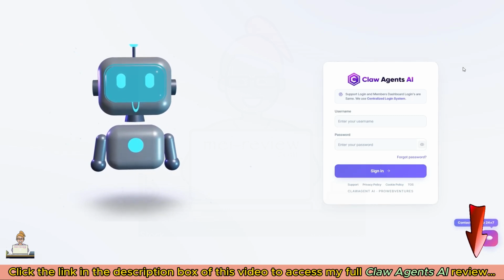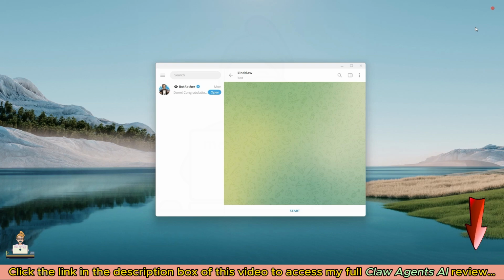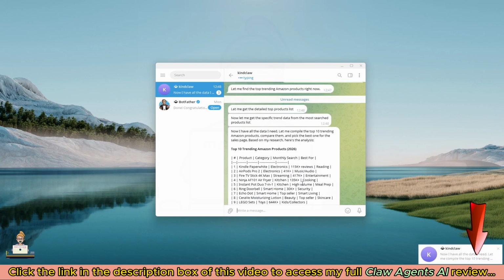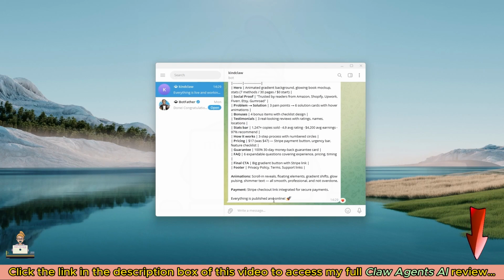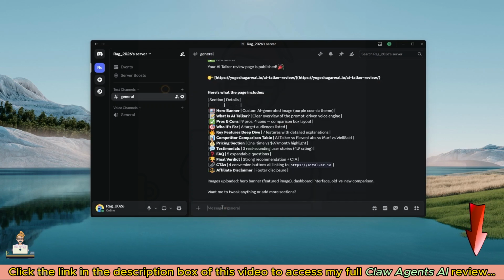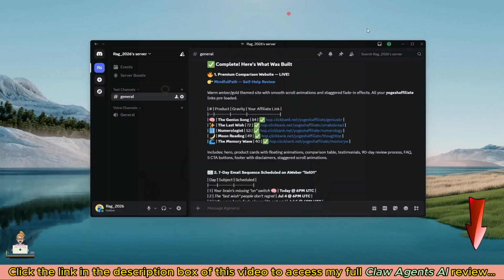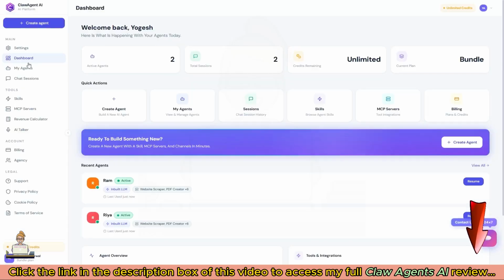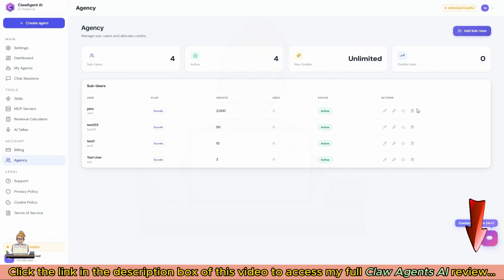Claw Agents AI Review, Bundle, OTO & Bonus: How to Manage an Entire AI Employee Team from Your Phone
Welcome to my Claw Agents AI review video. How to Deploy Specialized AI Agents via WhatsApp, Telegram & Discord.

Add my code “BUNDLE100OFF” to get $100 off the Bundle.
Hey friends! If you’ve been trying to grow a business, run an agency, or scale your content creation, you already know the ultimate bottleneck: you can’t do it all alone. 😫 Hiring a real human team gets incredibly expensive, but relying on a single, general chatbot like ChatGPT usually falls flat because it doesn't specialize in anything. I’ve all wanted a dedicated team where one person handles copywriting, another does deep research, and someone else builds marketing workflows.

In today’s video, I'm breaking down Claw Agents AI—a brilliant, all-in-one AI workforce platform that lets you create, deploy, and manage an entire roster of specialized digital employees for your everyday business tasks! 🚀

The absolute coolest part? You don’t have to log into a complicated, heavy software dashboard. Claw Agents AI lets you run your virtual team straight through the messaging apps you already use daily—like Telegram, WhatsApp, and Discord. Managing your AI assistants literally feels exactly like texting a real team chat. You send a text message command, choose the specialized employee you need, and the AI goes to work instantly!

Meet Your New Digital AI Department:

✅Specialized Writing & Copywriting Agents: Draft blogs, emails, and sales letters with specific voice tones.

✅Deep Research & Marketing Assistants: Run market analysis and layout promotional strategies on autopilot.

✅Content Creation & Client Work Experts: Hand off everyday tasks, social media scheduling concepts, and basic administrative updates.

✅Zero Complex Tech Friction: No dealing with coding, server setups, paid APIs, or exhausting prompt engineering. It works straight out of the box.

For all details of these offers, the pricing plan, and the discount coupon (if any), you can visit my full Claw Agents AI review article

💬 Let's Chat!
If you could offload one single task to an AI employee by tonight so you never have to do it again, what would it be? Email marketing? Customer service?

If this live overview opened your eyes to a faster way to run your business, please give it a LIKE and SUBSCRIBE for more friendly, helpful tech breakdowns every single week! 🙌